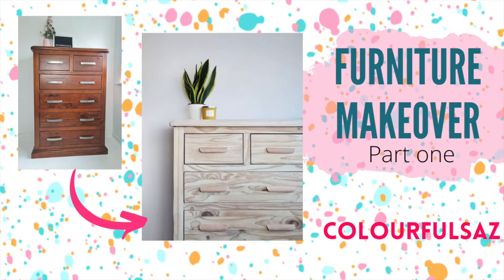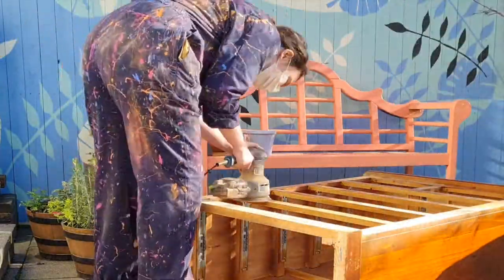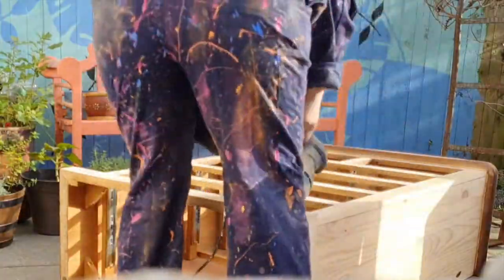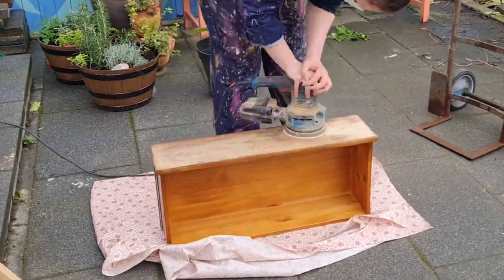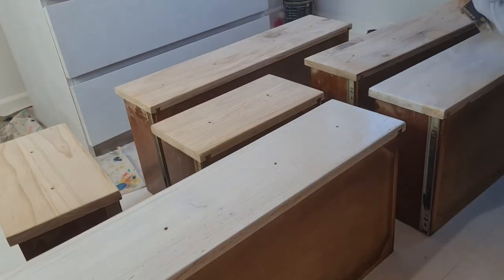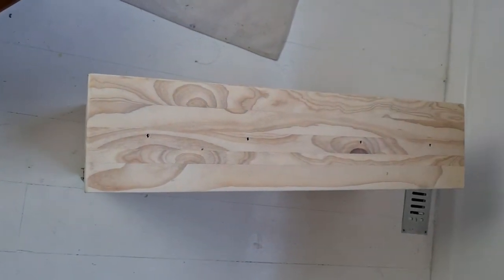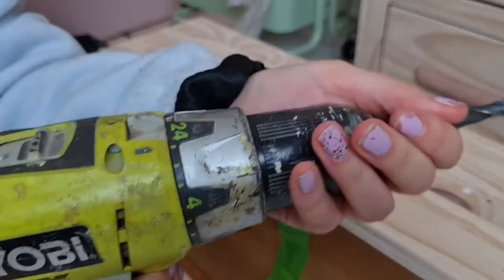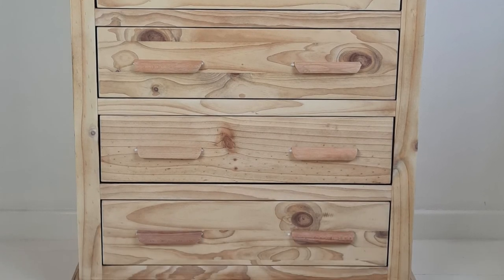Chest of Drawers Makeover Part One| Sanding and Oiling Furniture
Hey guys! Super fun furniture flip for you today. This is a commission I've been slowly chipping away at. Now that I have someone commissioning it I thought it was time to upload what I have done to it so far. After that, it's all systems go for designing and painting. In this video, I'll be showing you how I sanded, oiled and changed the hardware for this massive chest of drawers. I'll be talking about following the bloody instructions for products and filling old hardware holes. Any questions as always drop them below.

If you want more details on how I changed the handles in this piece check out my video below

Links;

If you’re new around here my name is Sarah Murphy or Colourfulsaz on here and I am a furniture and mural artist. I recycle old pieces of furniture to create art. I am a lover of mid-century modern furniture and retro designs.